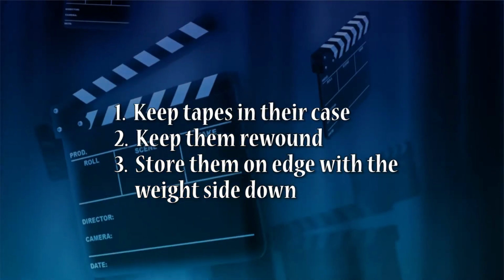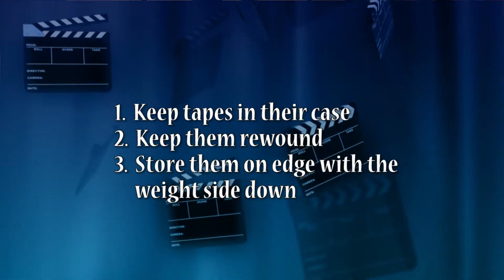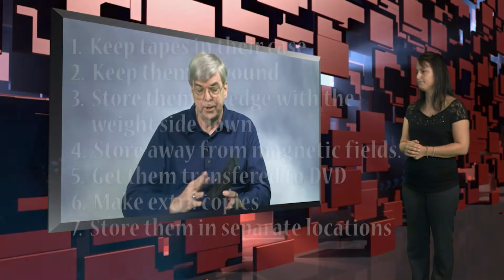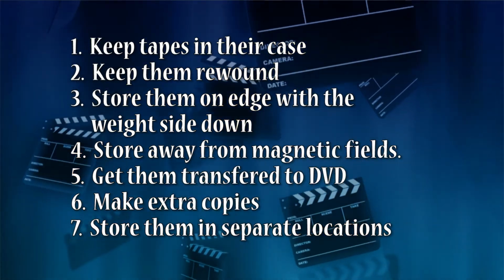Duplication Facts and Tips